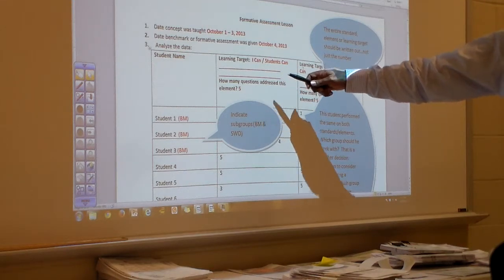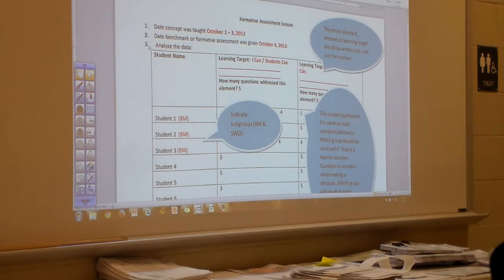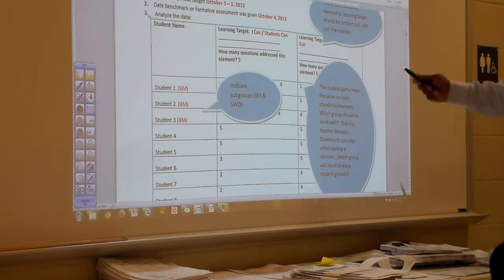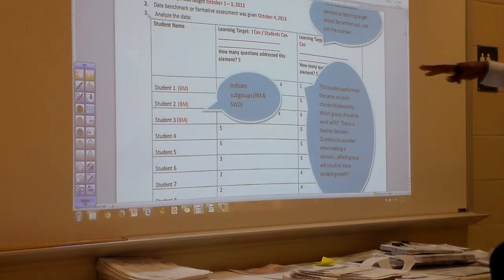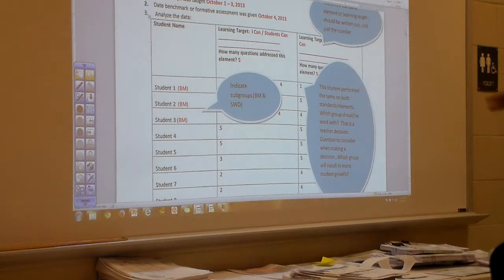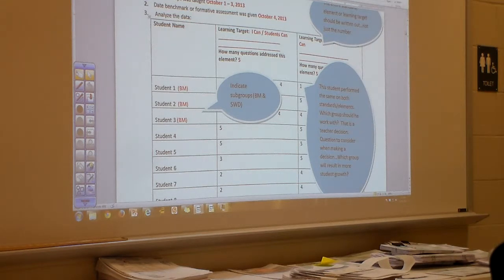PLC 8-26-14 Part 3-1/1